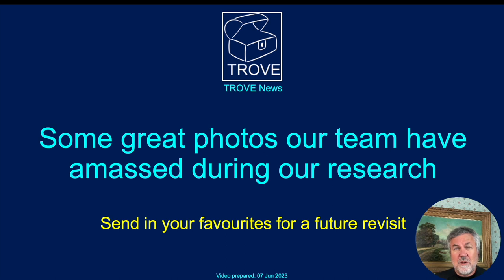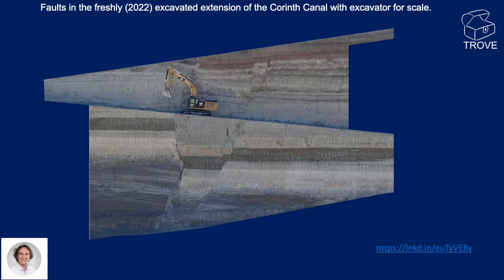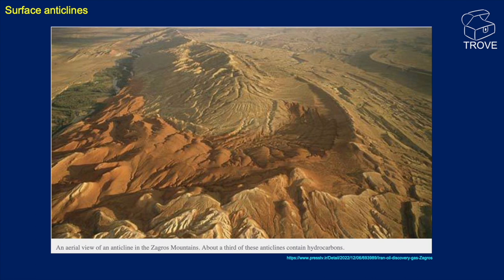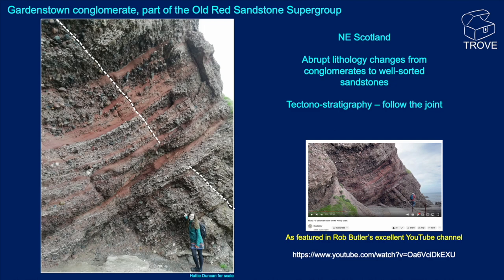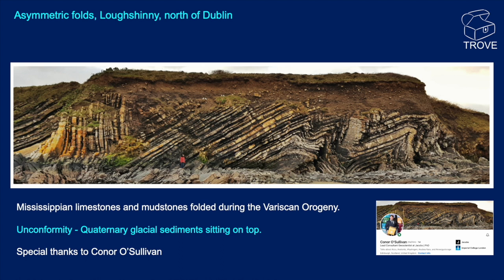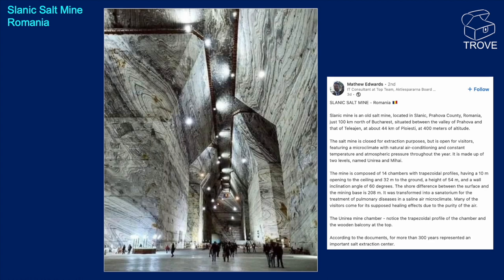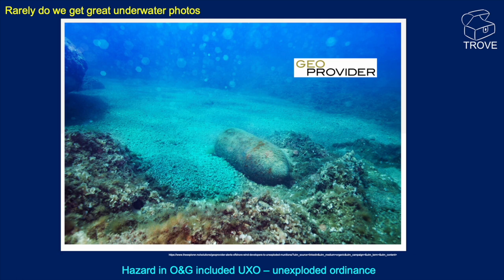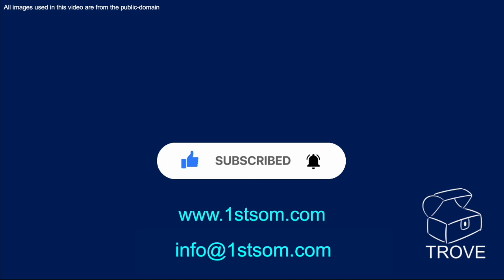EPIC Geology Photographs (Part 1)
Here we show some of the best geological photos we have come across recently while building our TROVE databases.

A different type of video compared to our usual, feel free to send us your interesting geo-photos for the chance of it appearing on our next video of this sort showing cool geological photos!

Get in touch today to find out about our TROVE databases - we'd be happy to arrange a demo:

EPIC Geology Photos from around the world!